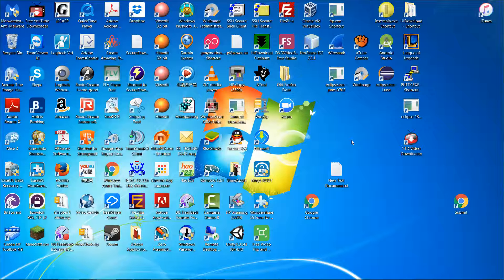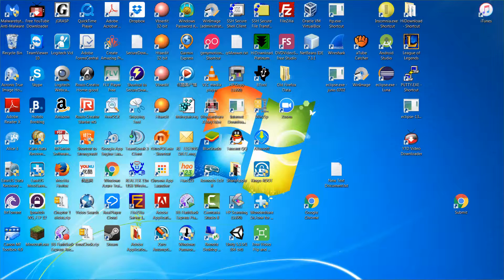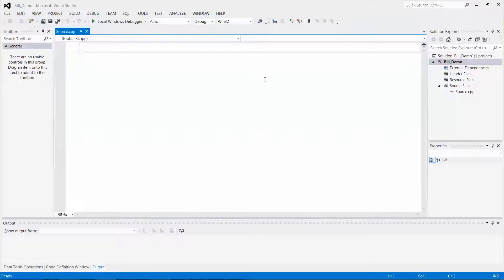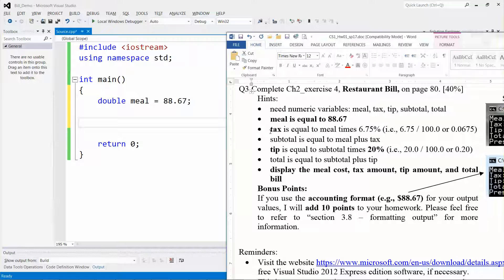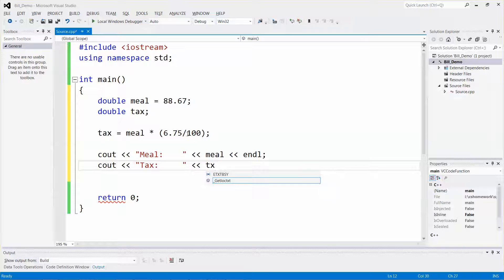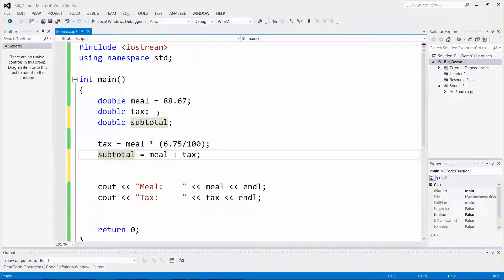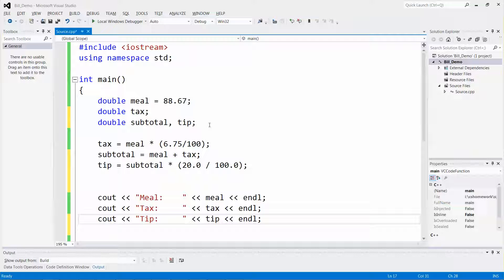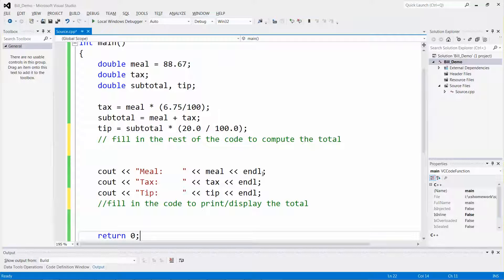Restaurant Bill demo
How to write a c++ program to calcuate a resturant bill